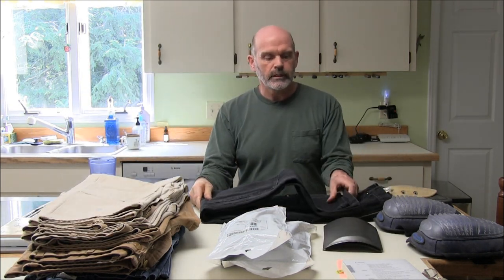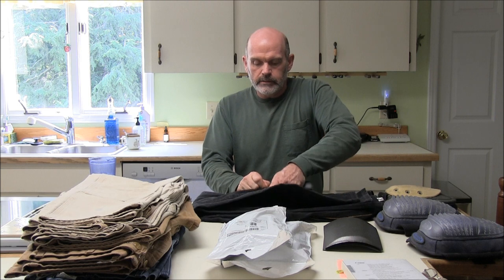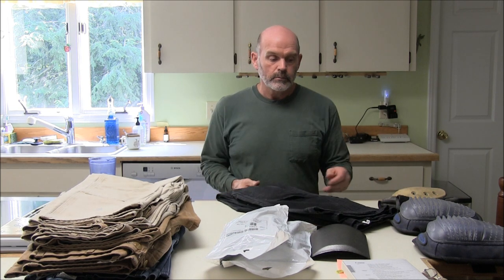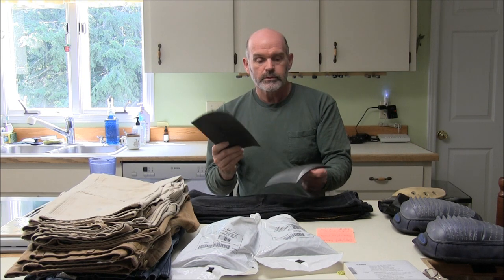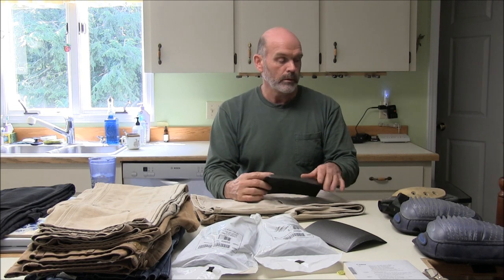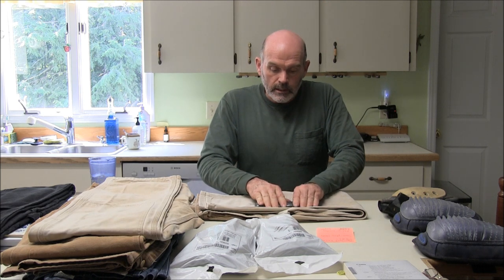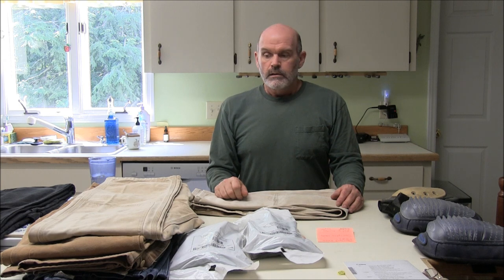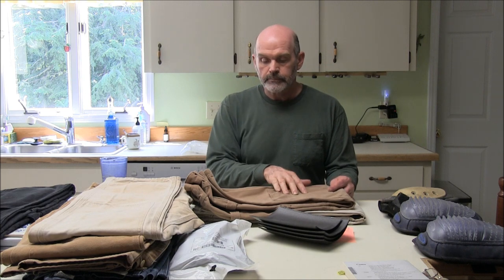Knee Pad Inserts for Work Pants Tool Tip #8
An inexpensive way to put knee pads in your work pants.